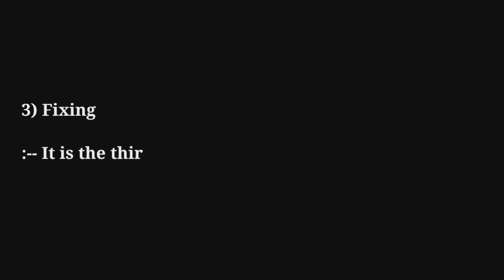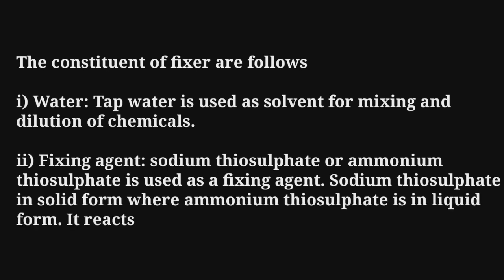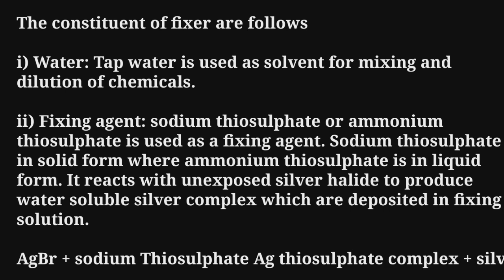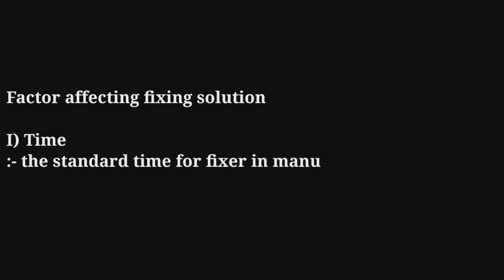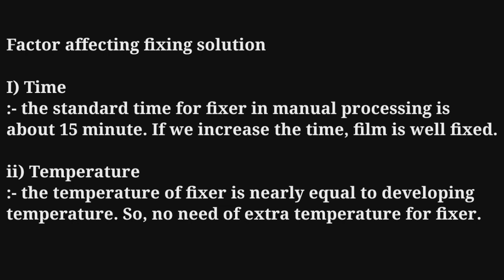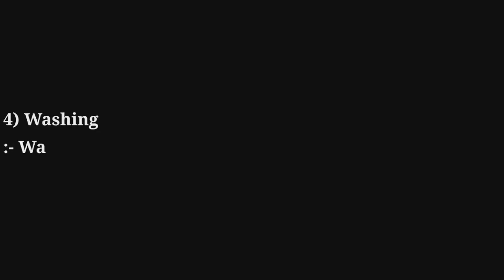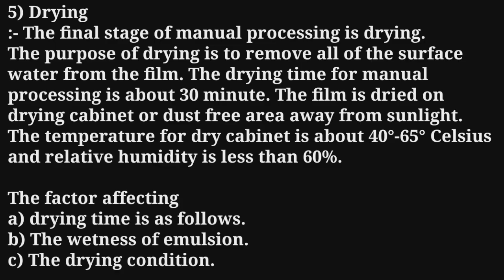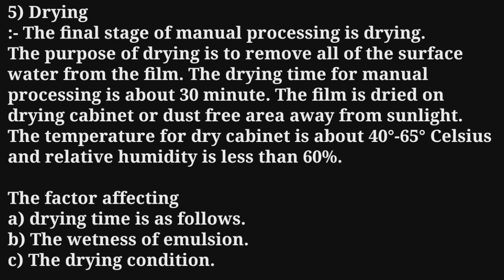Manual Film Processing / Steps of film processing / Fixing / Washing / drying /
1) Manual Film Processing
2) Film Processing steps
3) Fixing
4) Washing
5) Drying
6) Dark room x-ray Film Processing
7) Dark room